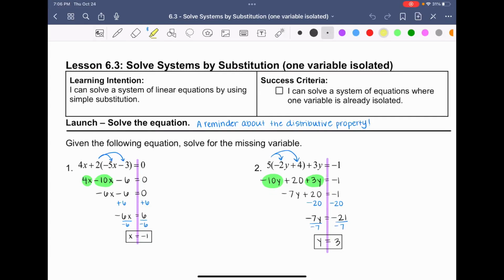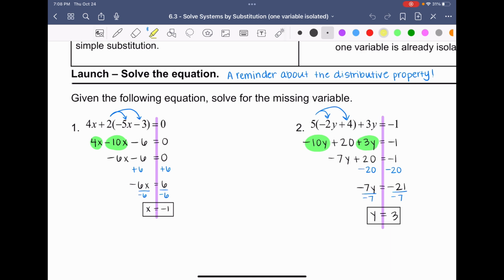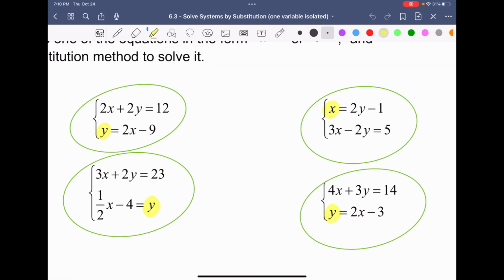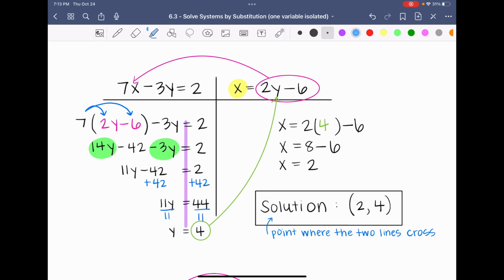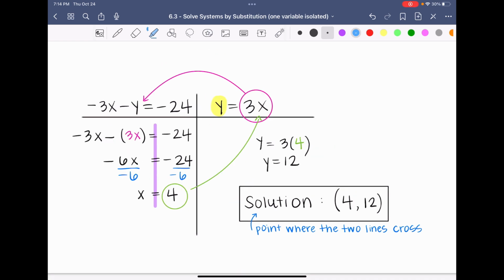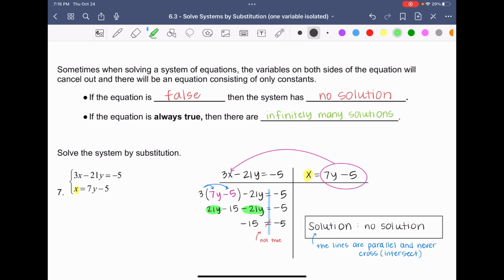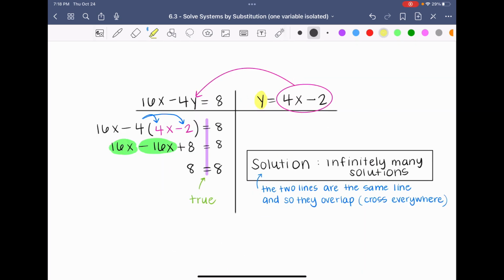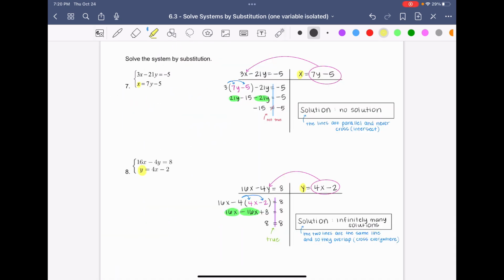6.3 Notes Math 1C – Solve Systems by Substitution (one variable isolated)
A short instructional video to help you learn the basics of solving systems of linear equations by substitution when one variable is already isolated.